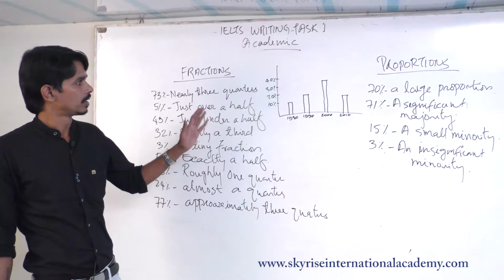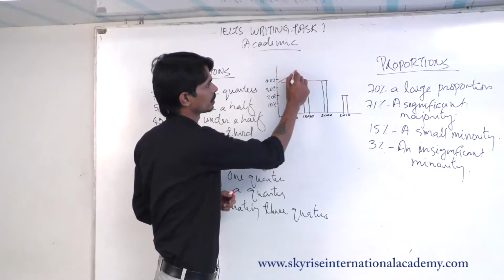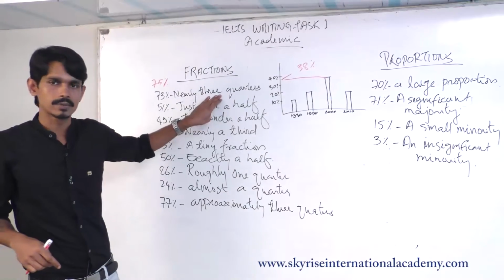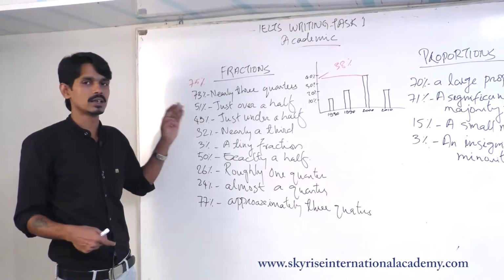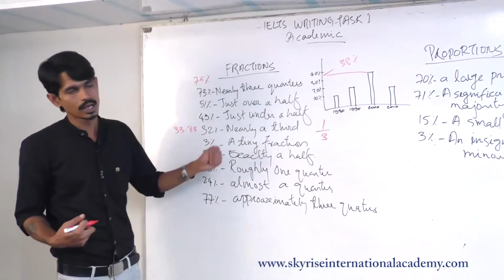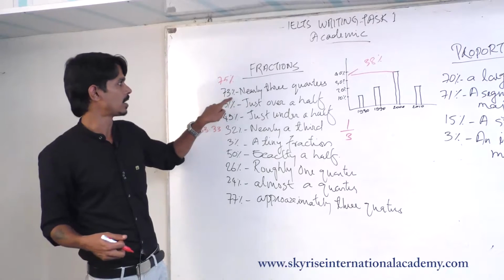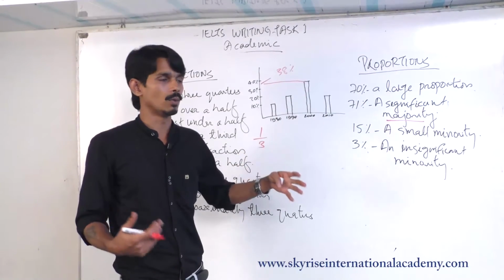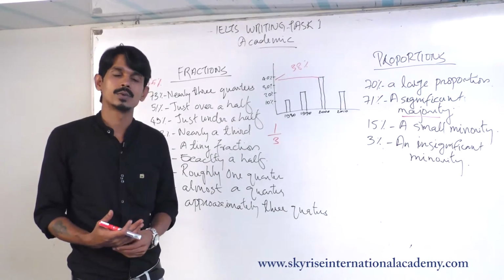IELTS Writing Task 1 Academic - Video Lesson 2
Some Useful Tips for the Academic IELTS Writing Part 1